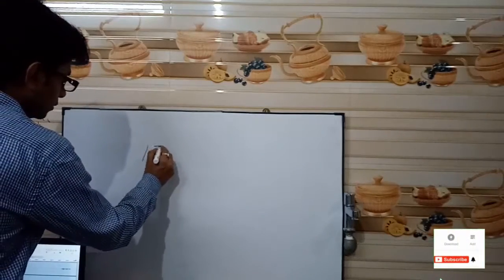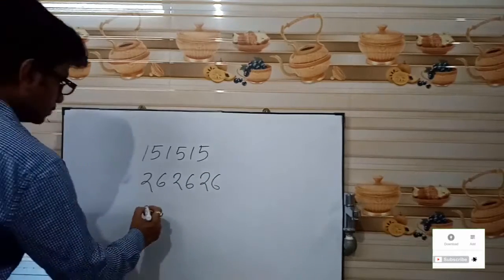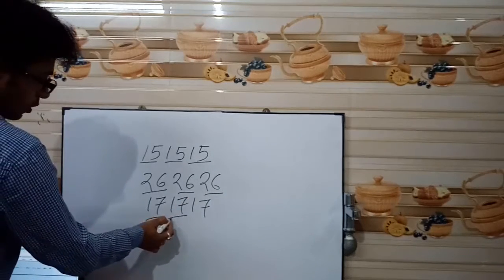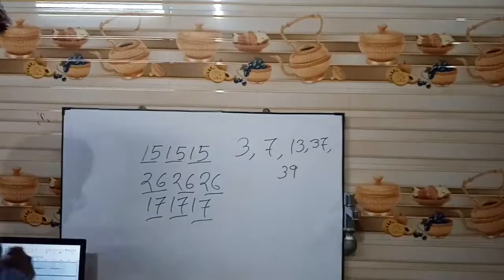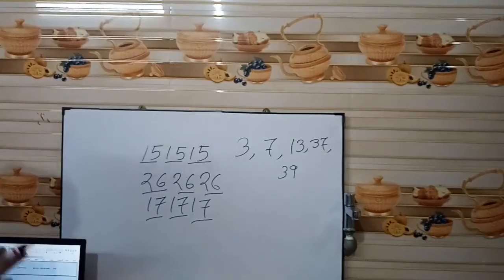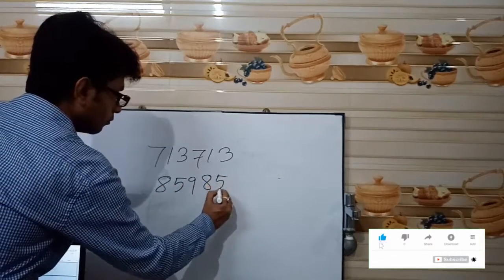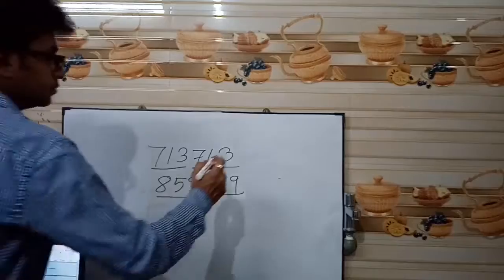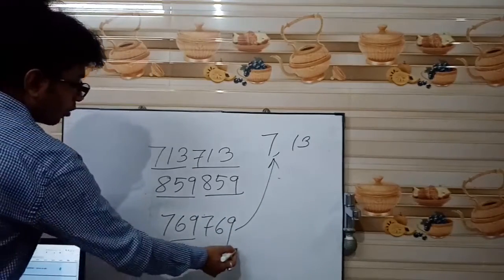Division Rule-2 || যে কোনো সংখ্যা দ্বারা ভাগ করার সূত্র || (Part-2)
Welcome Friends!
Welcome in RJ EDUWORLD!

This channel is published for those people, who are wanted to learn Database Management, RDBMS, MySQL, and Advance Excel, Small app development programming, VB Script, Microsoft Word, Specialization of PowerPoint Presentation and lot’s more.

And I would like to inform you that apart from this this various learning schedule a new thing I must present for you and that is various job opening and how to apply on that job in details………
So your valuable support is highly needed to us for Progress…

Thanks a lot for your attention friends.

Subject of the Video: In this video you will get information about competitive exam math. The best way to solve competitive_math. Second part was based on 11 to 125 dividation rule. I hope that it will help you lot to complete the preparation of Government Job.